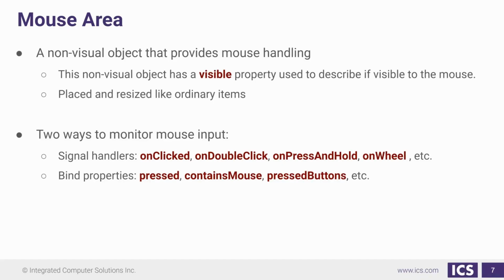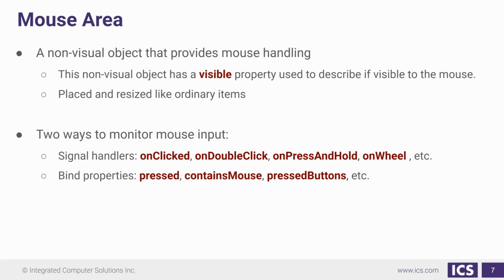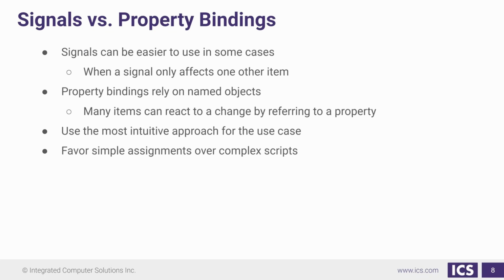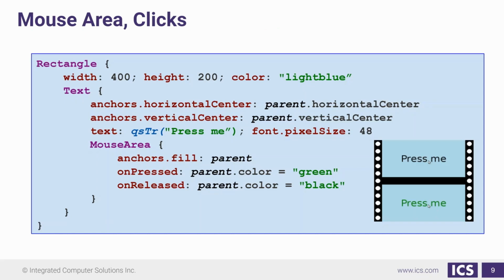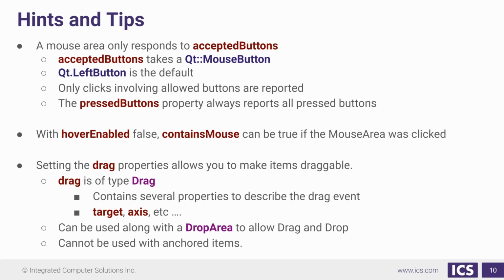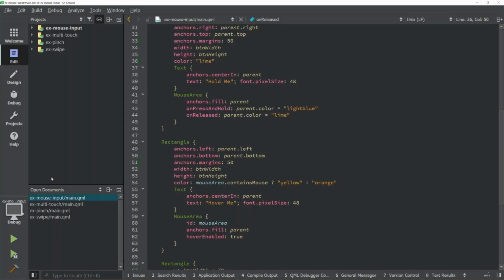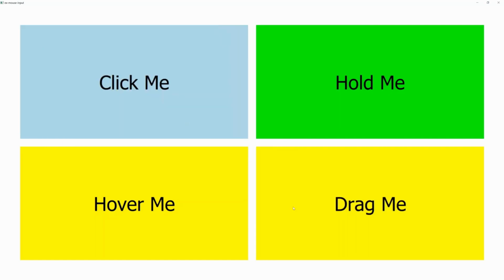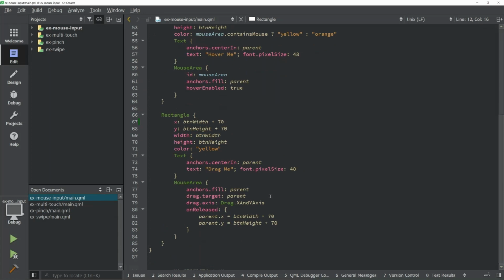Touch Interaction - Mouse Area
qt qml qttraining In this video we discuss using mouse area as a touch interaction in QML. View the entire training series at: QML Programming -- Fundamentals and Beyond